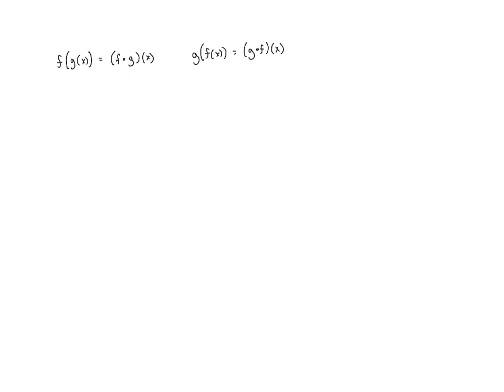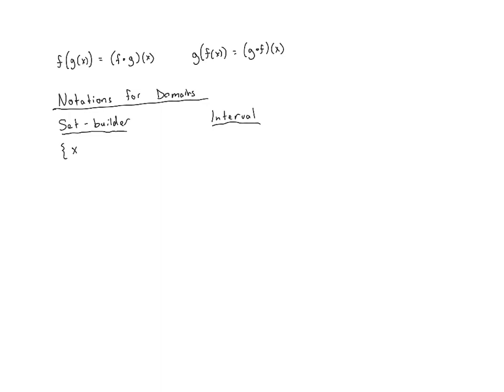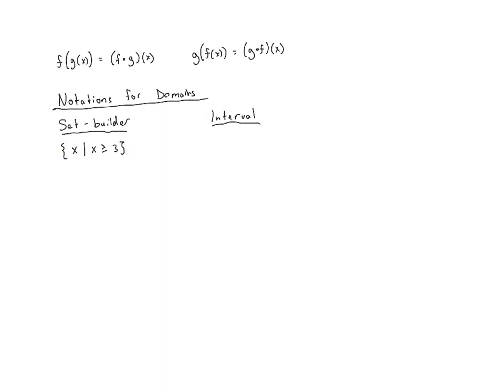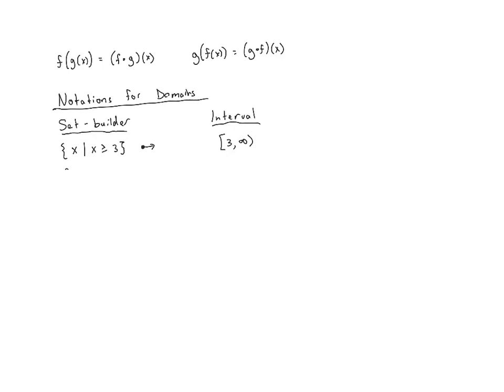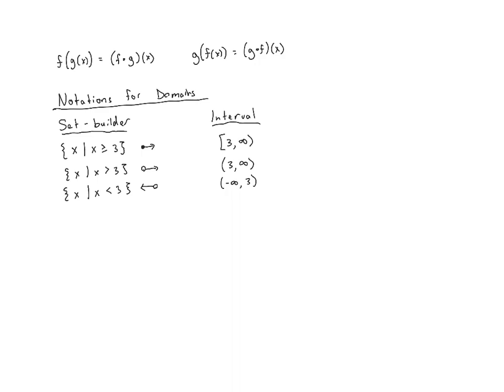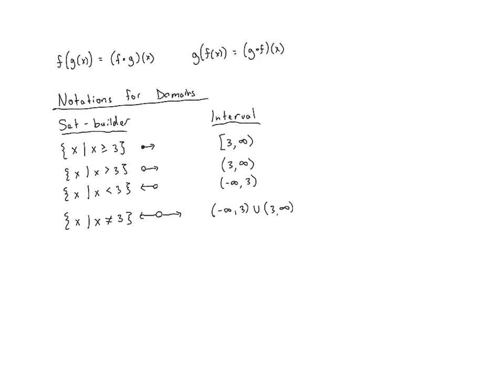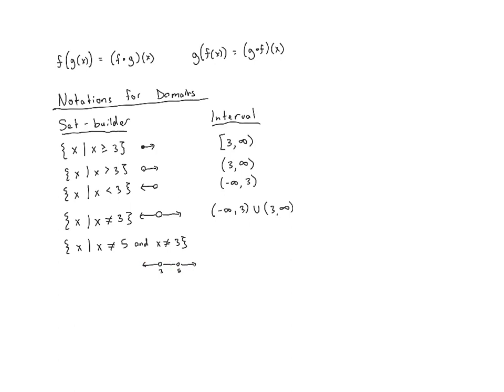M9090SN37 - Compositions of Functions (Part 2)